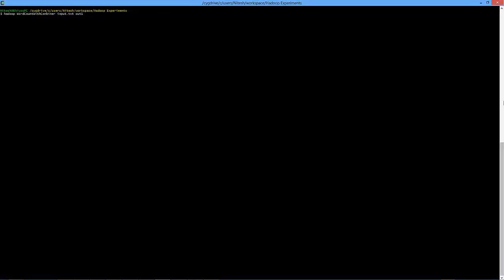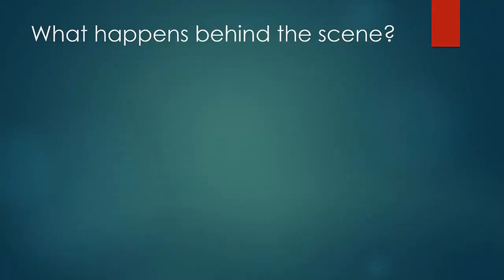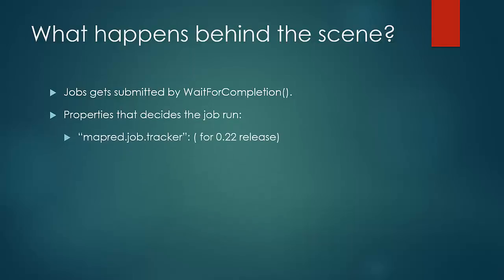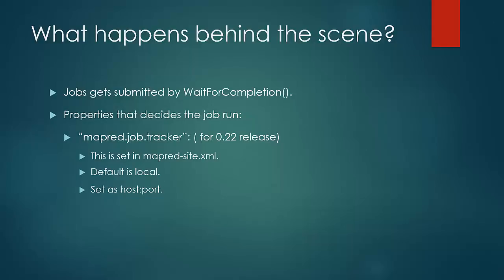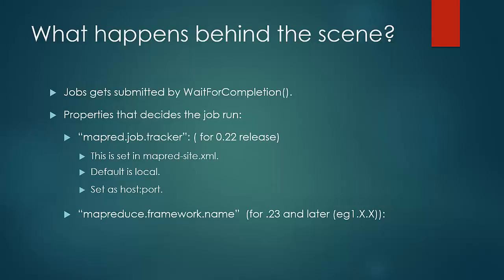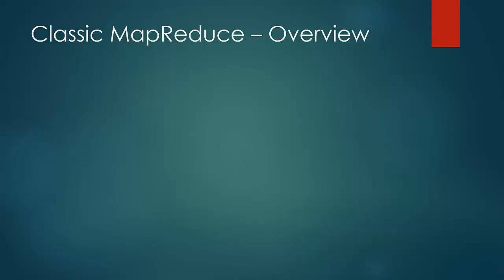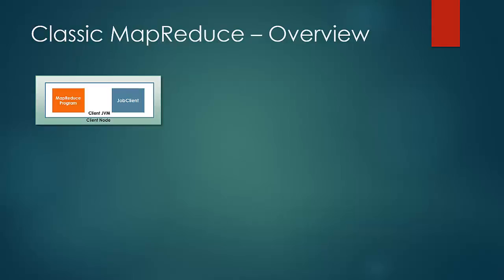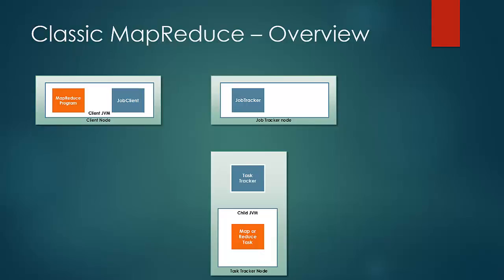Anatomy of MapReduce job run(28/48)